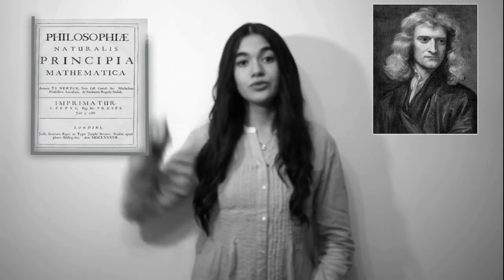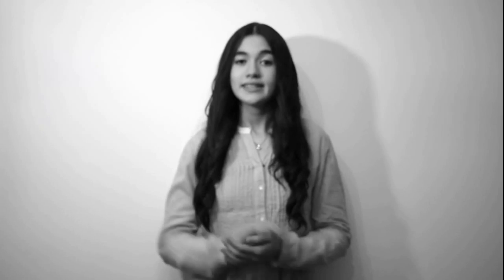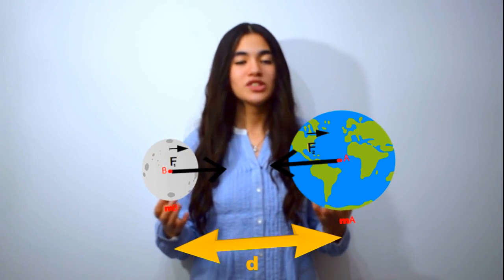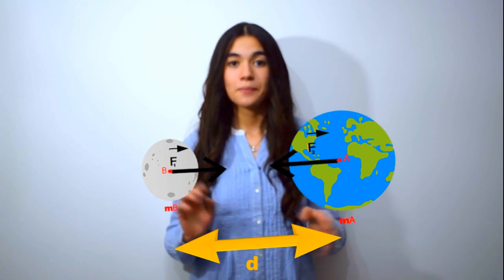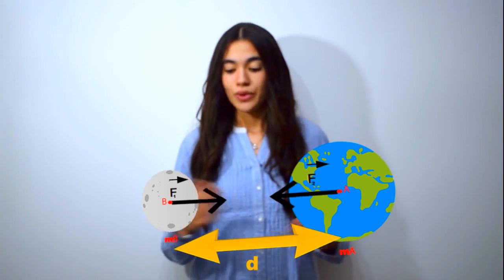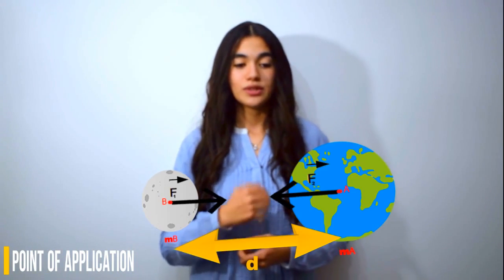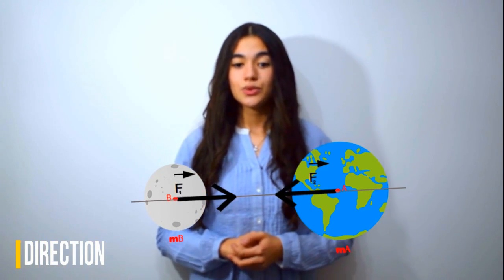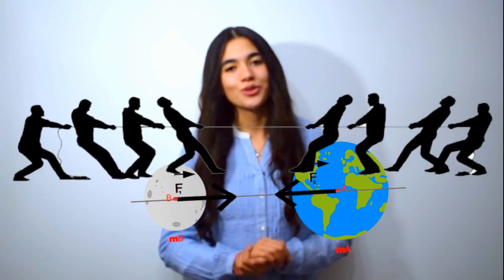RACE2SPACE2017 - Benani Wijdane